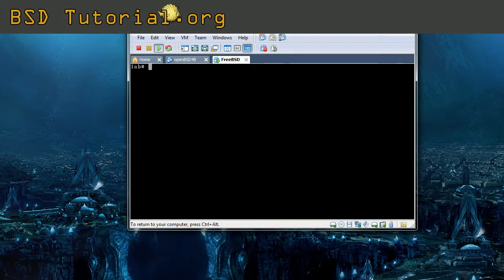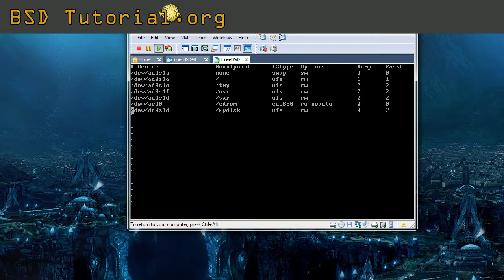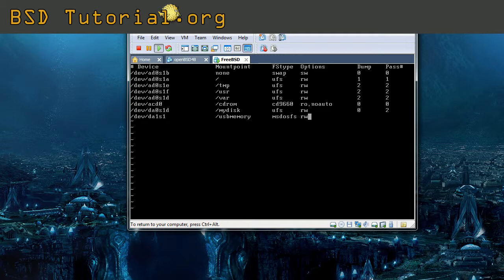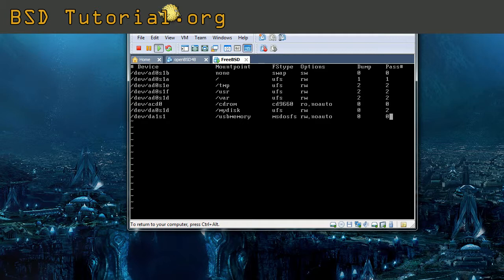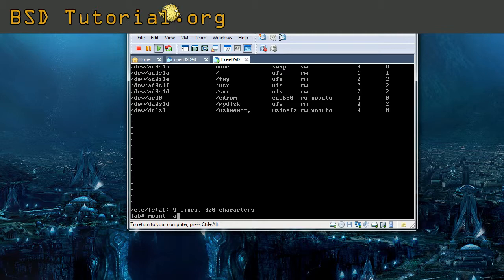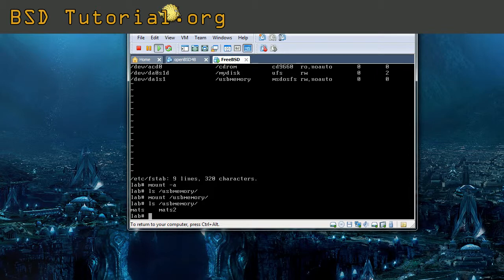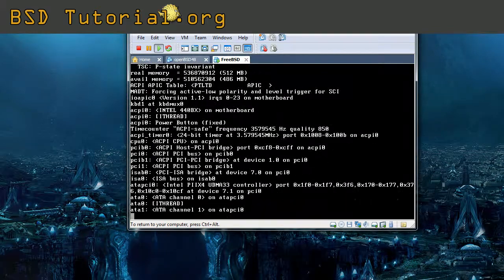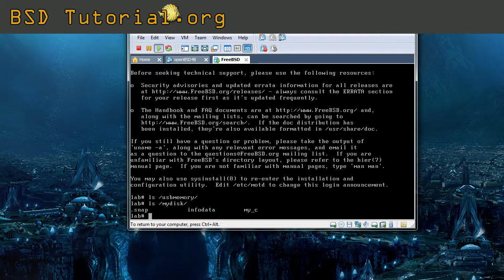FreeBSD - mount hdd and usb drive (part 2/2)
Tutorial in mounting a hdd and usb drive into freebsd. fstab configuration for automatic mount during boot time.